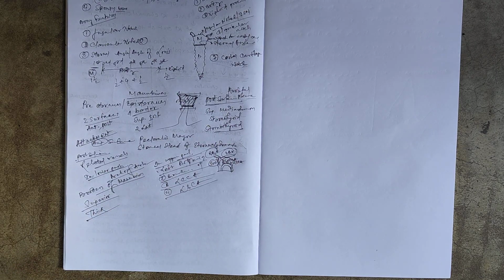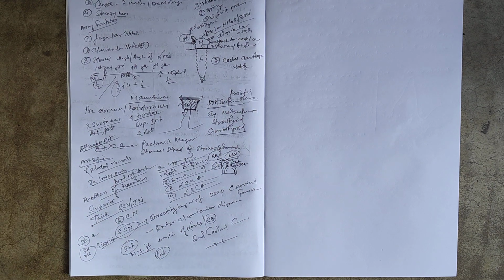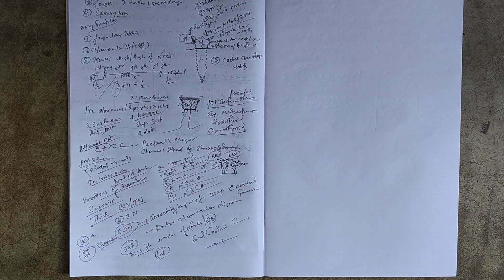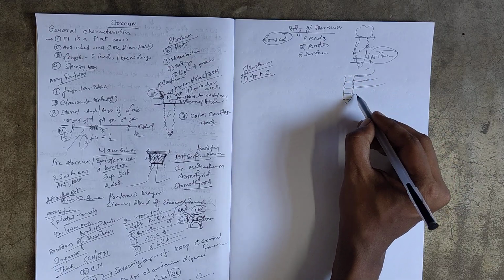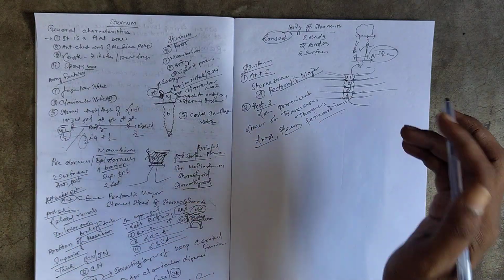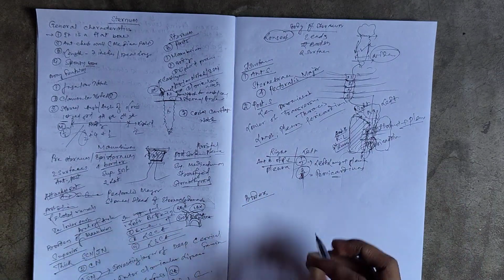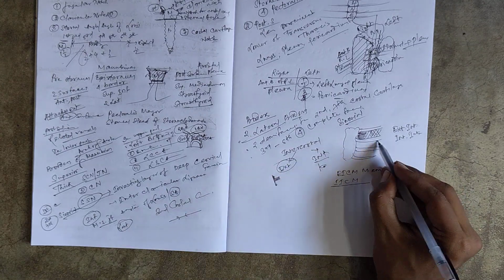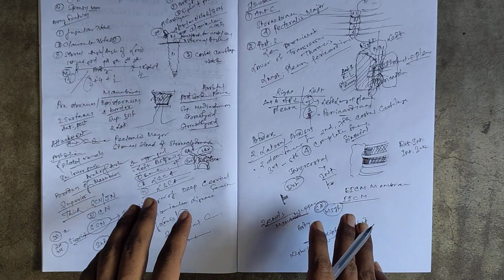Anatomy of the Sternum | Parts, Landmarks & Clinical Importance | Mijanur Rahaman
Anatomy of the Sternum | Parts, Landmarks & Clinical Importance

In this video, explore the *sternum*, a flat bone in the center of the chest that plays a key role in protecting vital organs like the heart and lungs.

*📌 Topics Covered:*
- *Parts of sternum*: Manubrium, Body, Xiphoid process
- Key landmarks: Jugular notch, Sternal angle (Angle of Louis)
- *Articulations* with ribs and clavicles
- Functions in thoracic protection and rib attachment
- *Clinical relevance*: Sternal puncture, CPR, rib counting

Ideal for *MBBS, BHMS, BAMS, Nursing & NEET* students!

✅ Simple explanation
✅ Labeled diagrams
✅ Useful for viva & exams